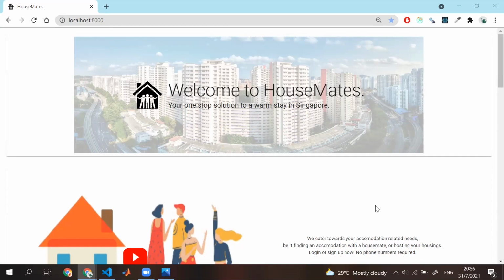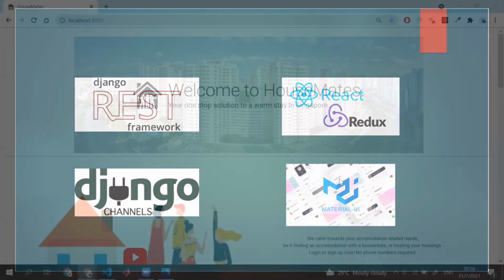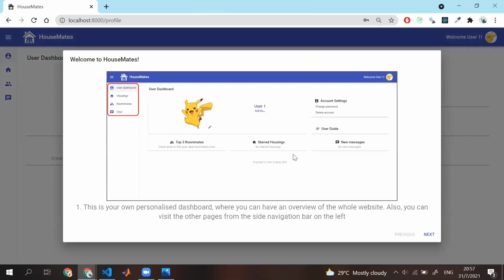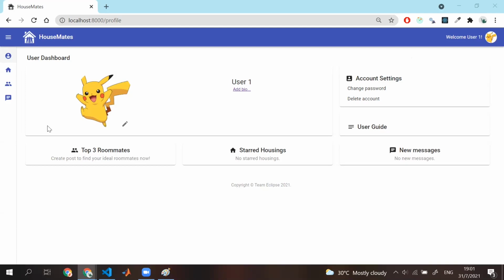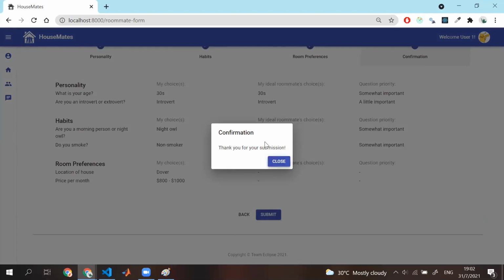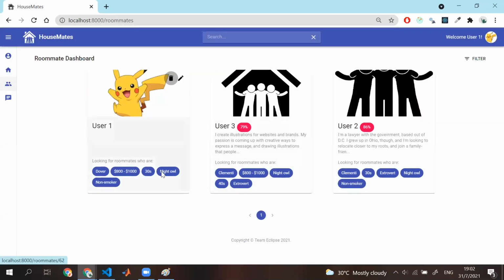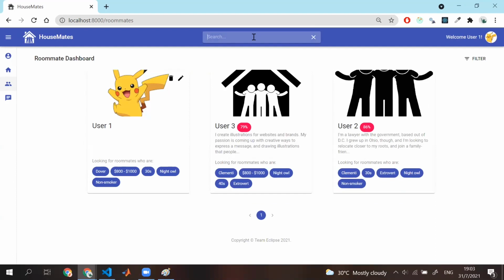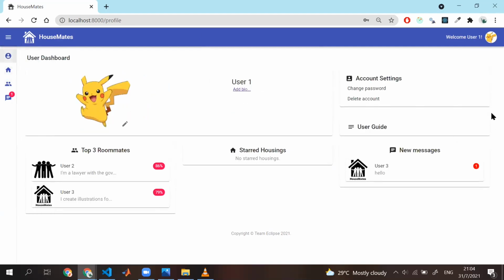[Orbital 2021] Splashdown: 2679-Team Eclipse (Project Gemini)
Liew Xin Yi + Lee Yong Ler